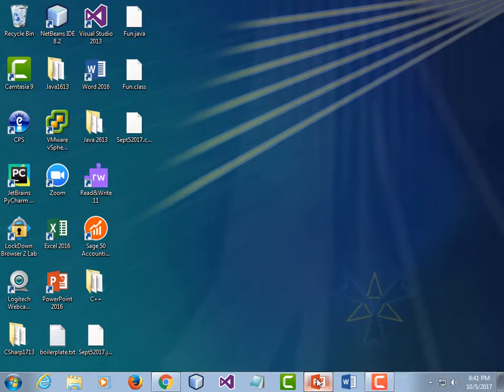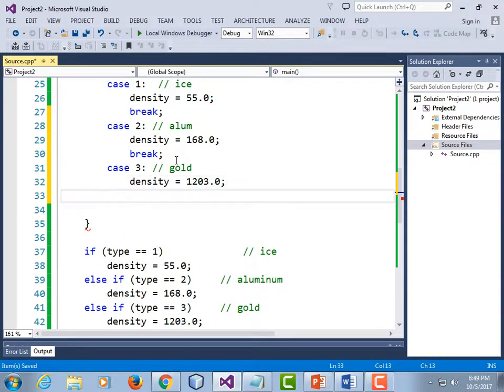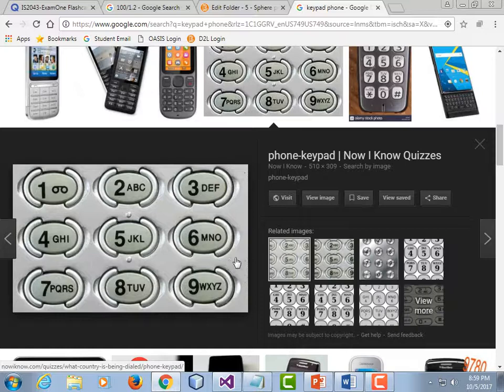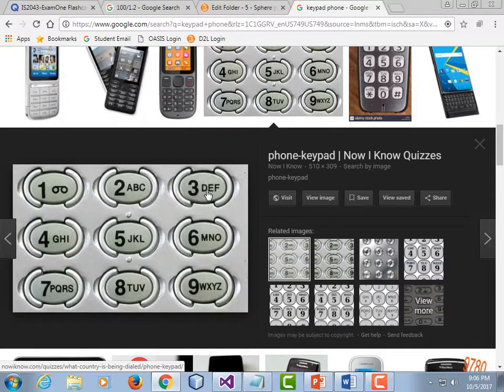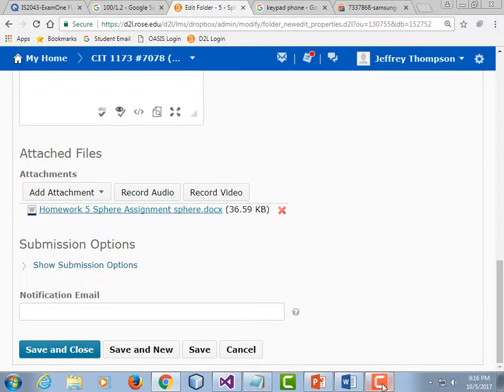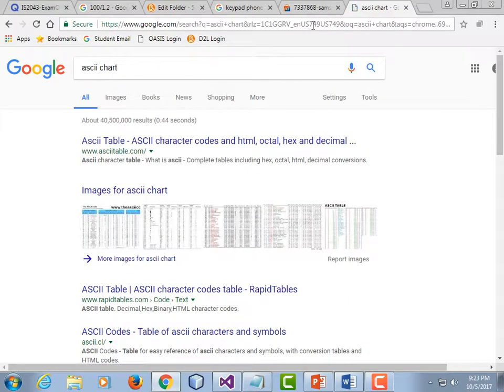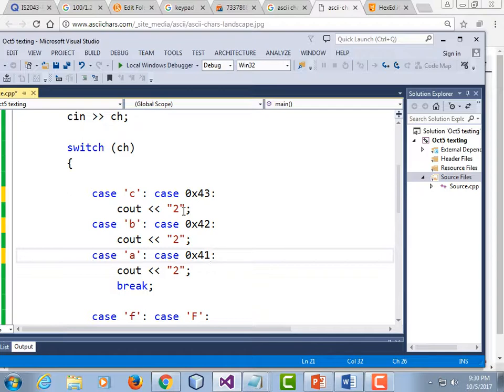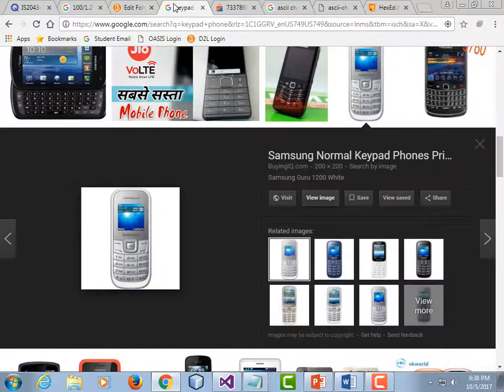CIT1173 7078 Oct 5 2017 (chapter 4 - switch)